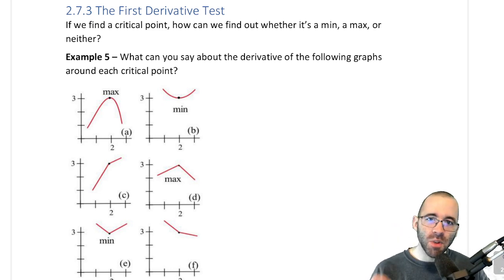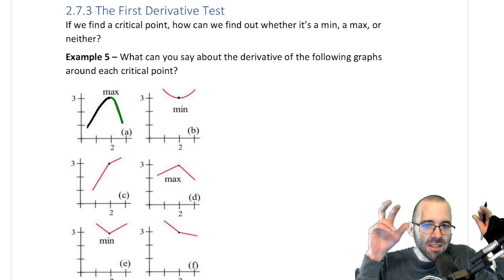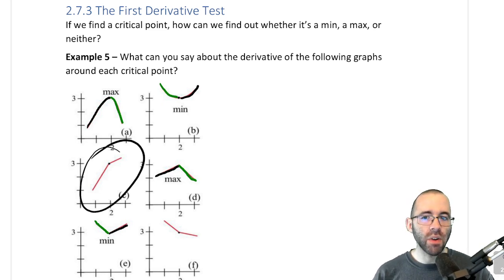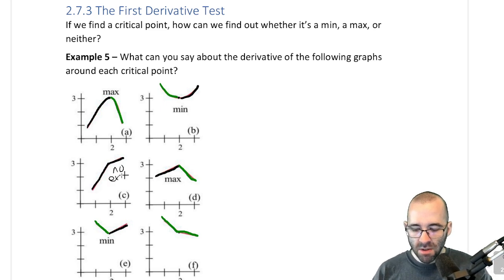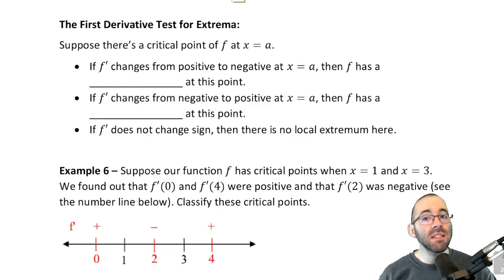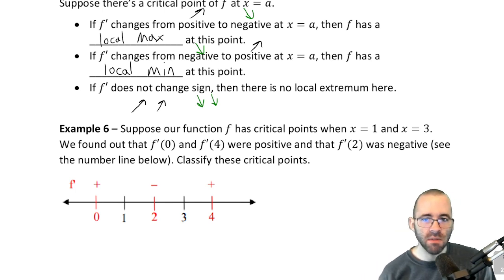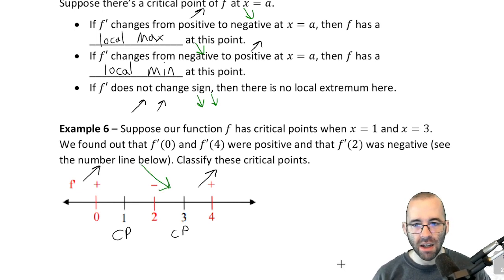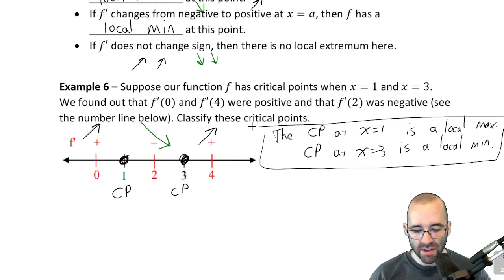2 7 3 The First Derivative Test